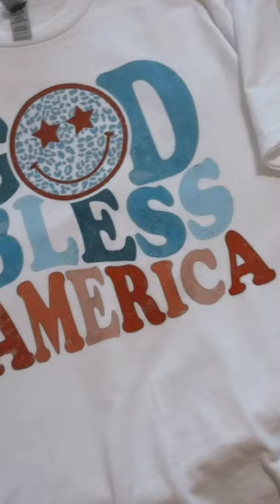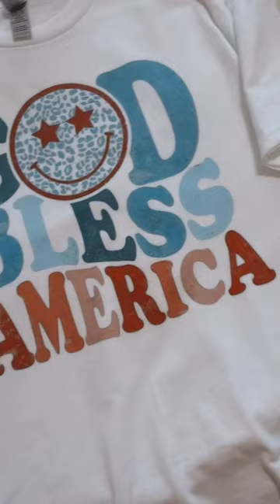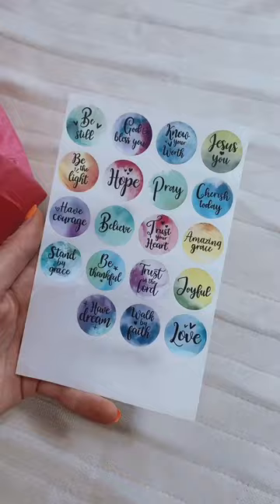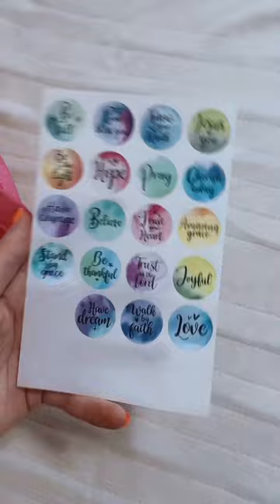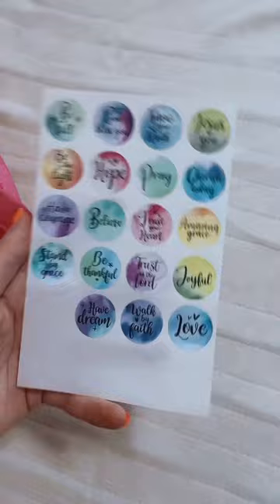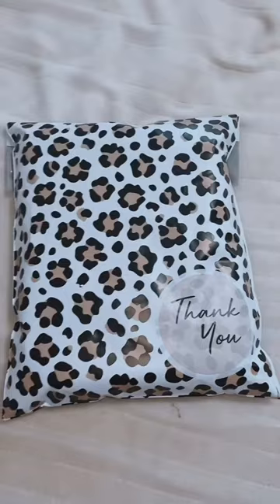pack an order with me🤍